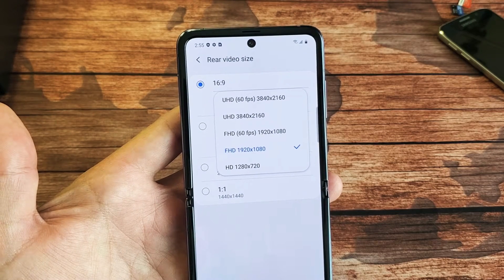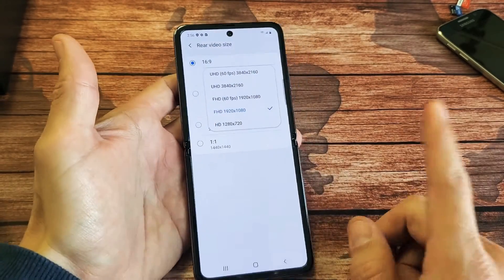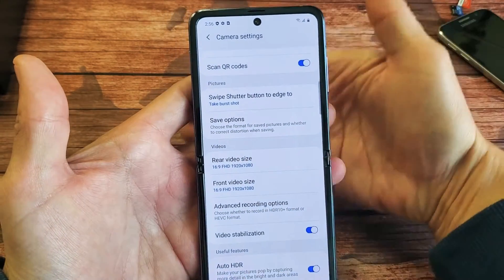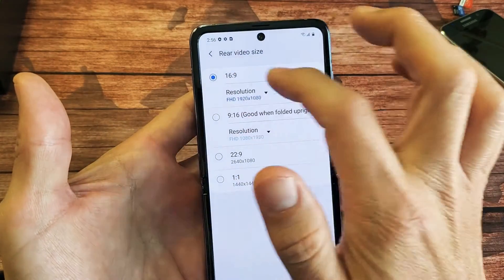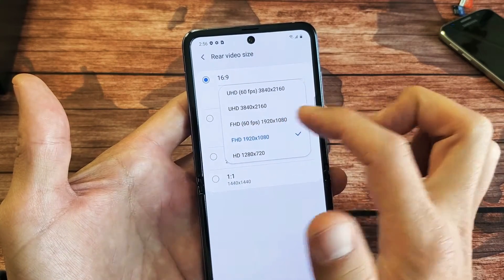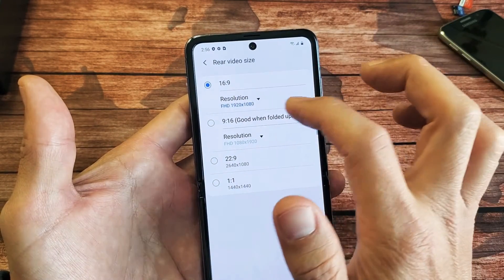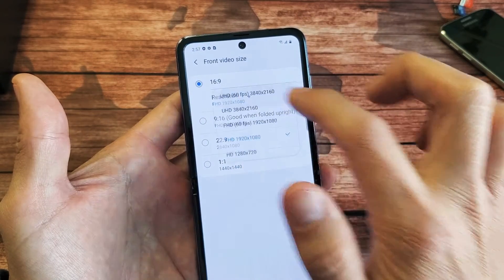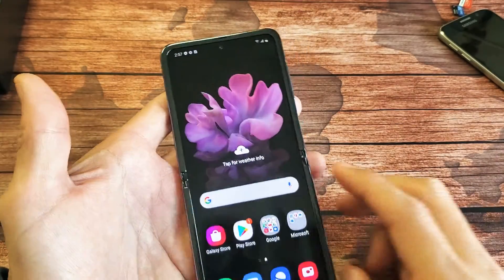Galaxy Z Flip: How to Change Video Resolution & Aspect Ratio (4k@60fps, 1080p HD, etc)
I show you how to change the video resolution (quality) and aspect ratio on the Samsung Galaxy Z 'Flip.